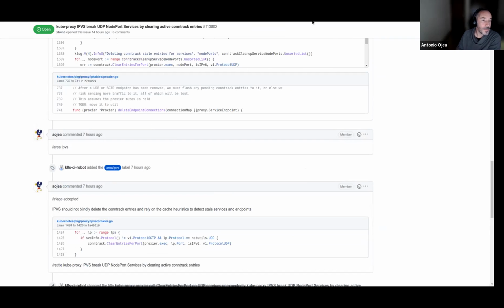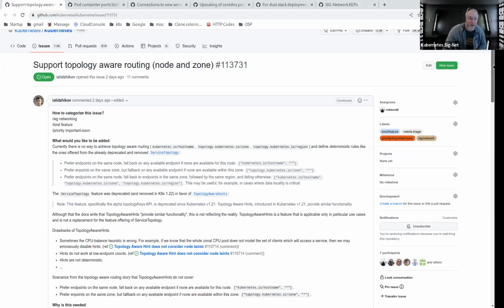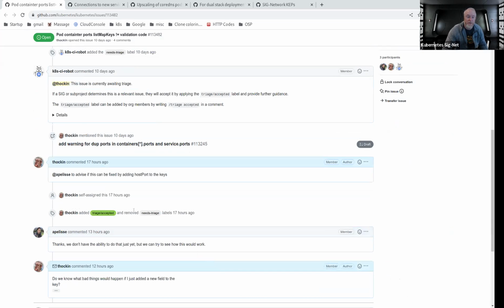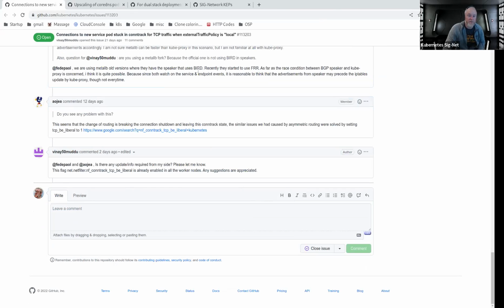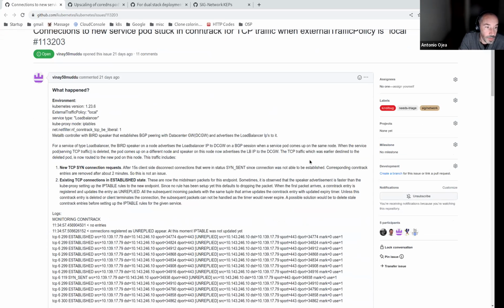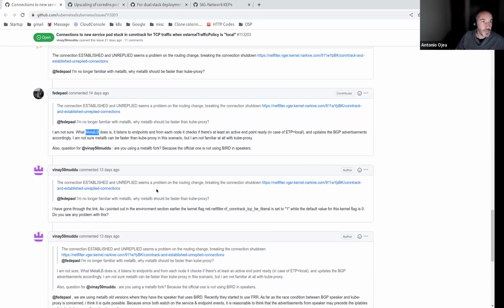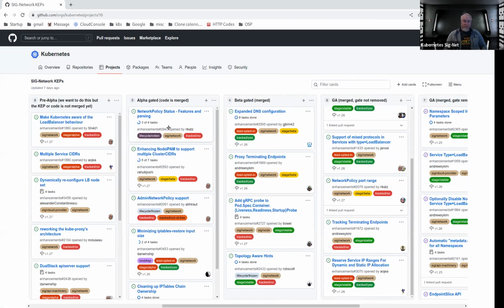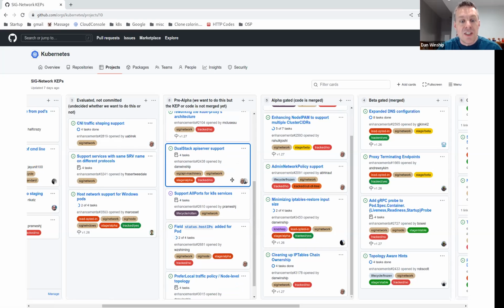Kubernetes SIG Network Bi-Weekly Meeting for 20221110